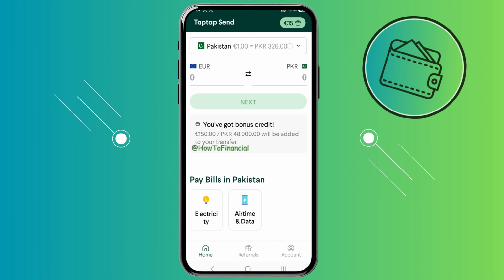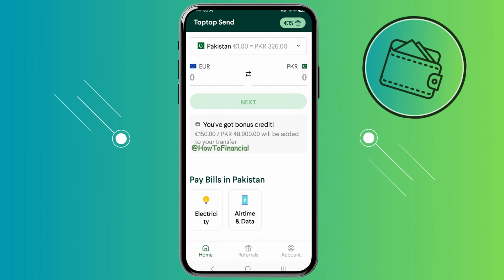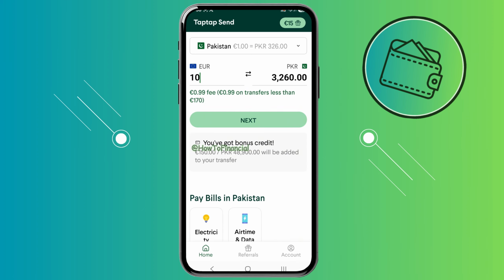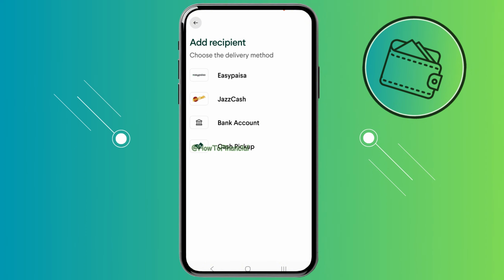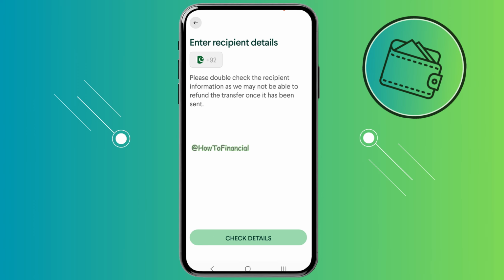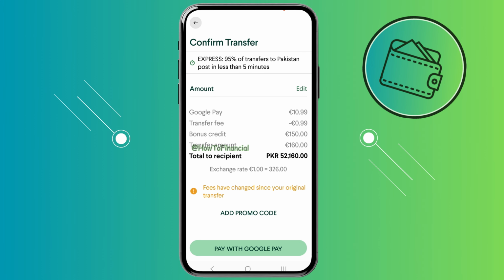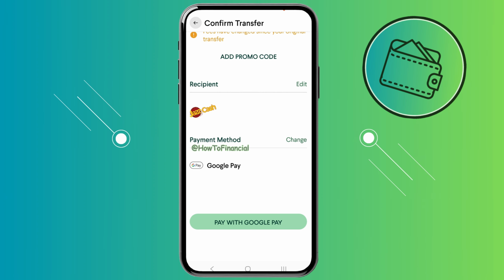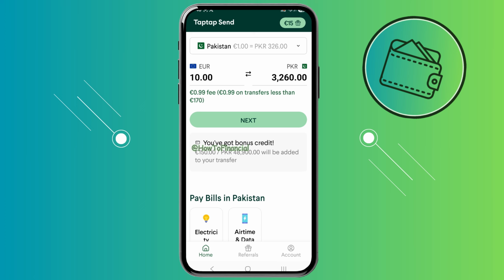How To Transfer Money To JazzCash Using TapTap Send App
How do I send money to Jazz Cash with taptap send? In this video tutorial, I’ll show you how to move money to jazz cash with tap tap send. Enjoy!